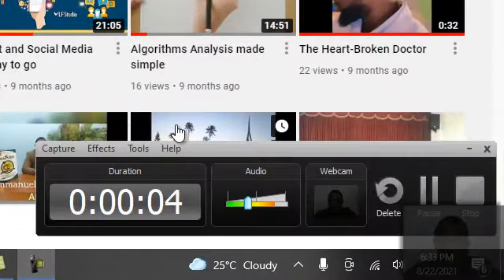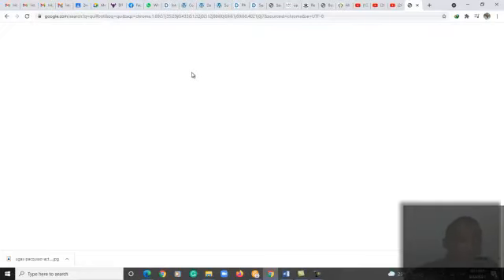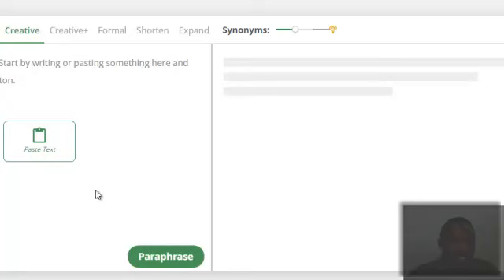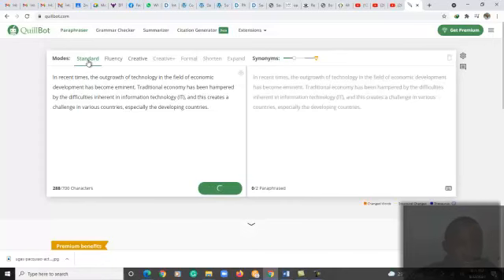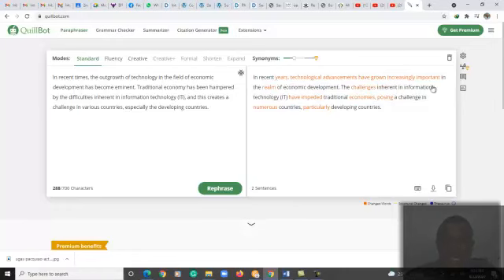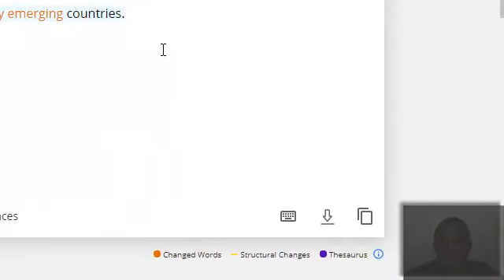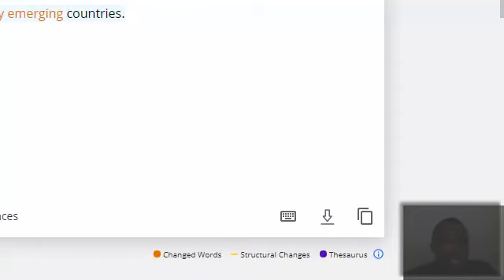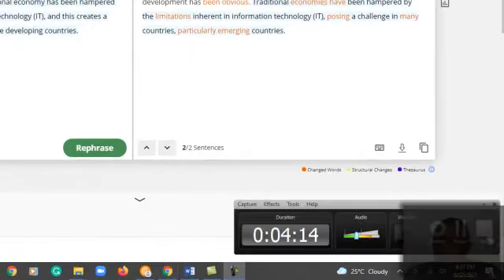How to use QuillBot | AI Paraphrasing Tool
QuillBot is a paraphrase tool that rewords and restructures selected text using machine learning. It works like a full-sentence thesaurus, with users merely right-clicking a sentence and selecting 'Launch QuillBot' to rewrite it. The output can then be edited on the side panel before being inserted into the document.